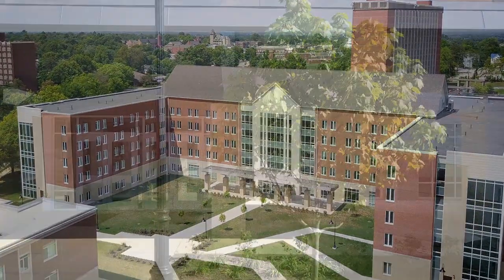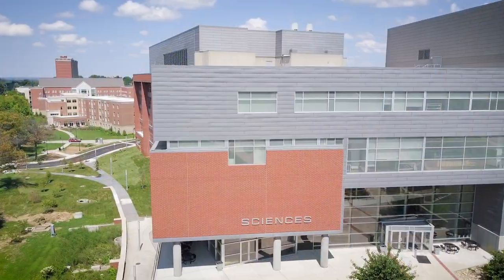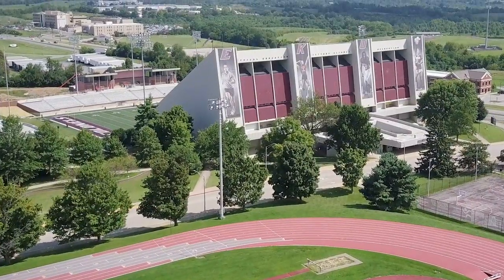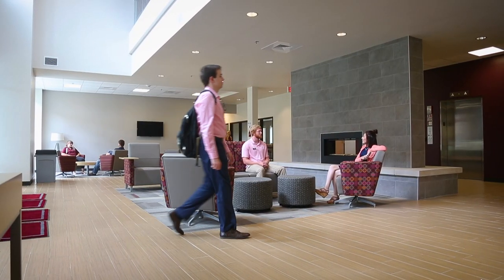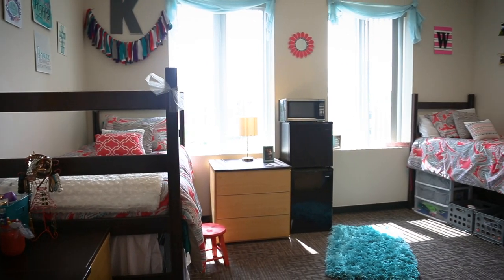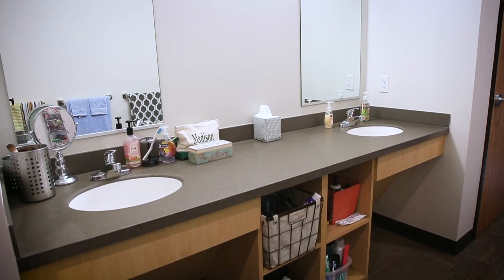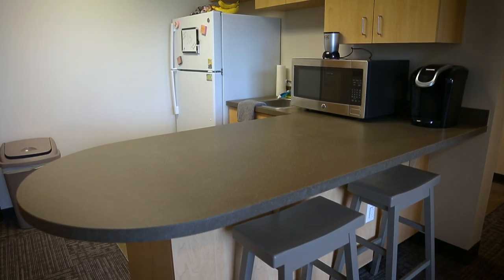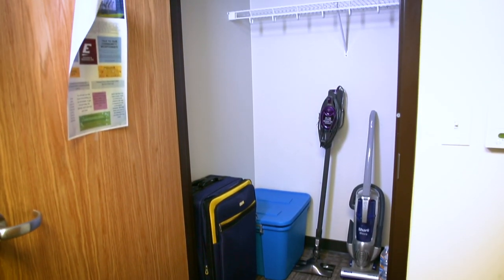EKU Housing: North Hall